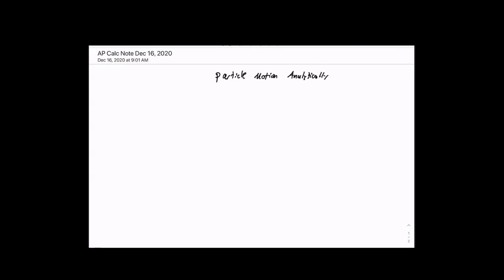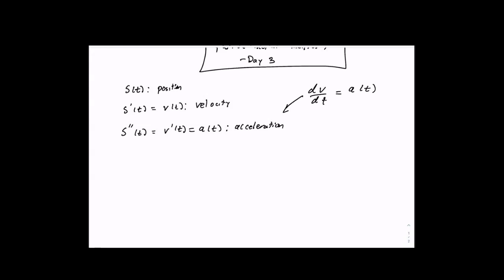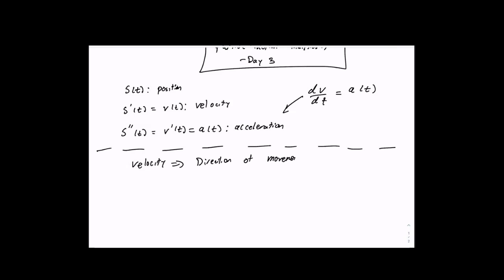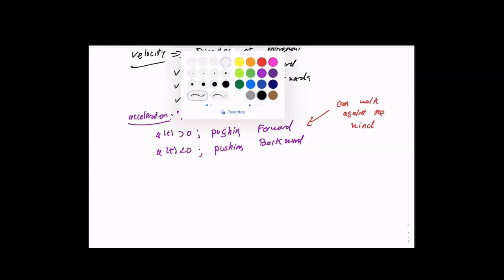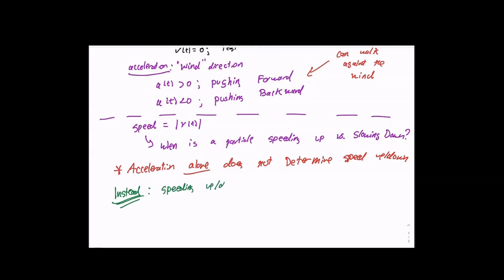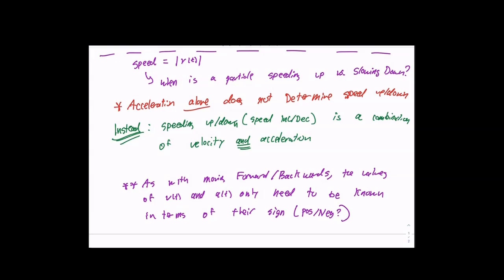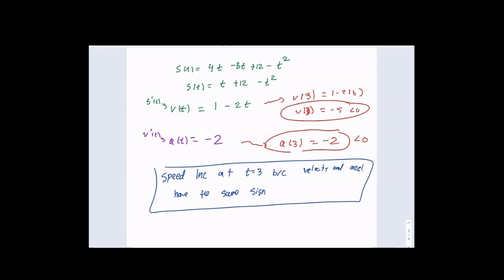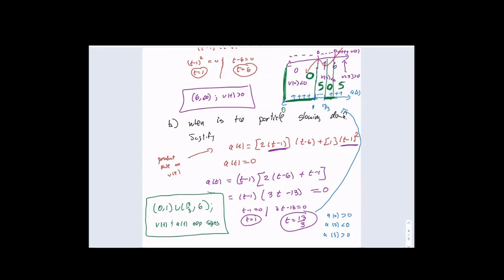AP Calc Lecture 12-16-20 (Particle Motion speed inc-dec- Day